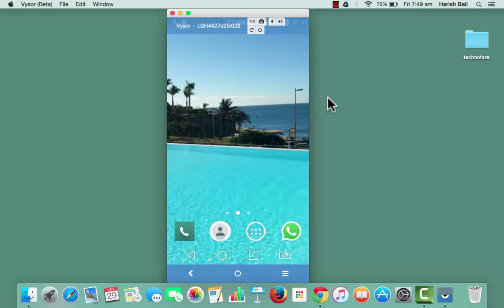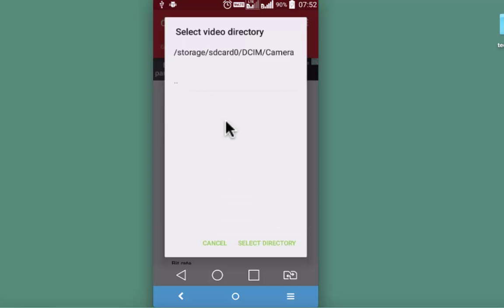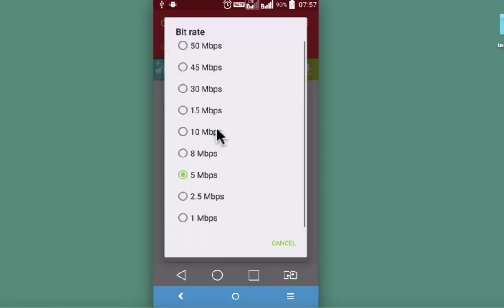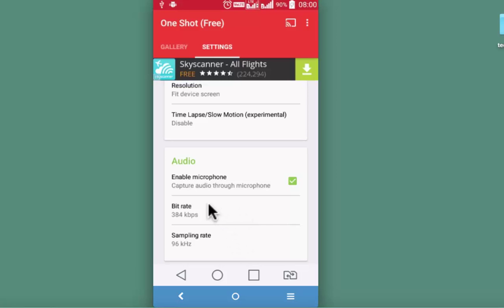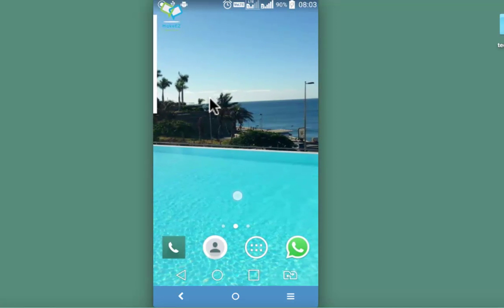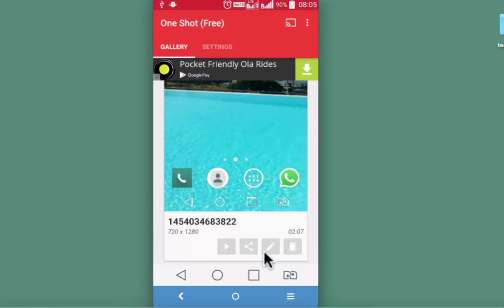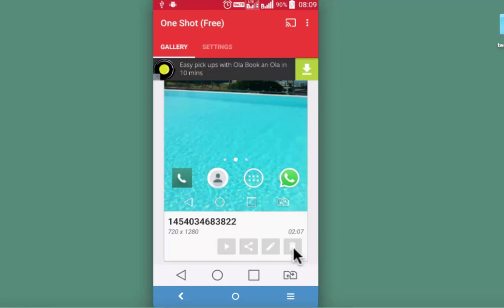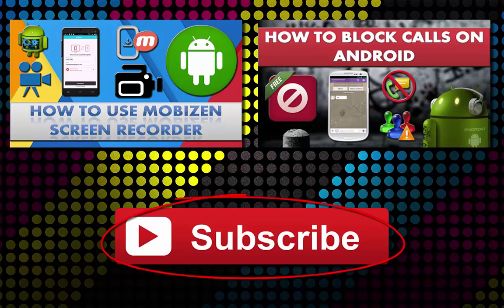Review of One shot ( free) android screen recorder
There are many screen recorder apps for android. I have found One shot to be simple to use. It’s user interface is really simple to follow. If you are trying to record android screen for the first time and want a high quality video recording, then one shot is a good choice.

Particular reason for liking this app is it’s quality parameter settings, like bit rat, screen resolution, frame per second. More over the app is free to use.